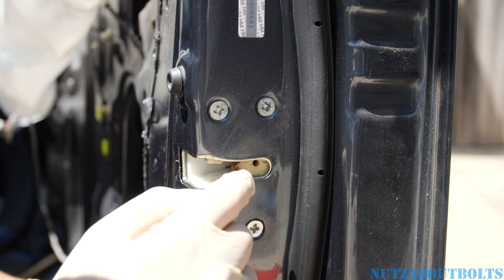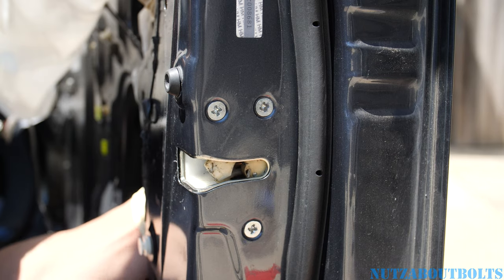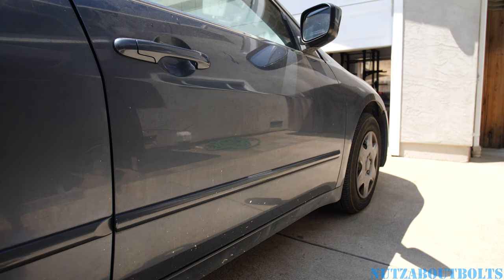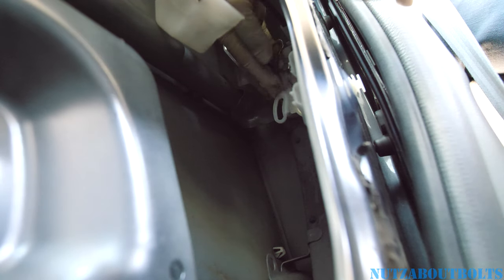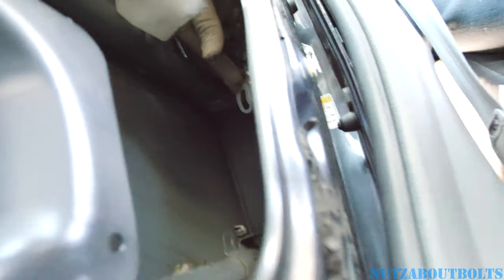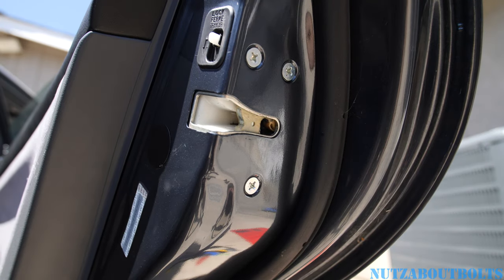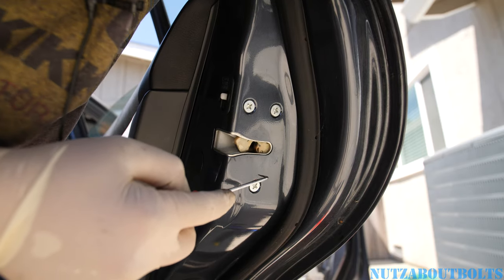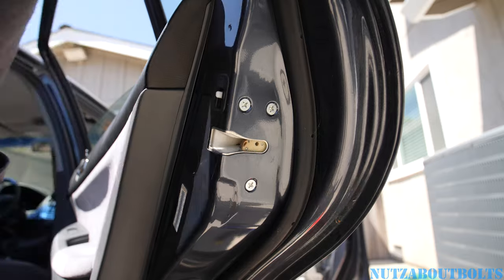How to open your Honda Door when its STUCK closed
Here's a simple way to open your Honda door when you can't open it. If you need access to the interior door, just pry open the door panel to get access to the lock mechanism.